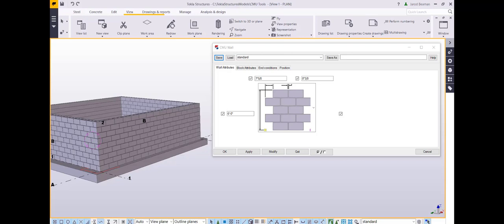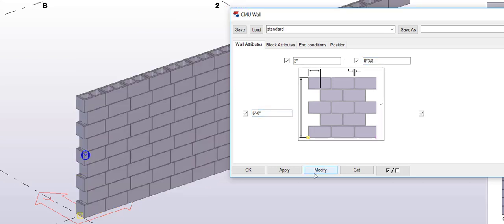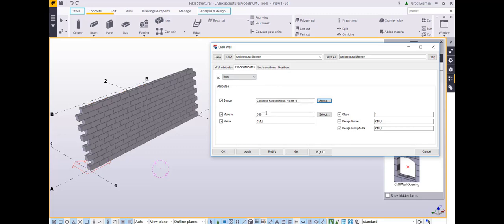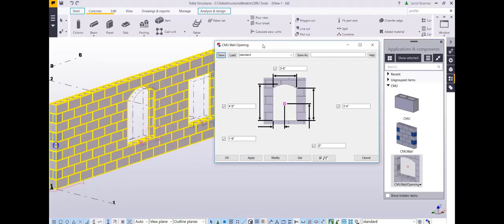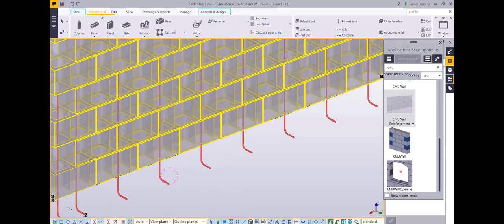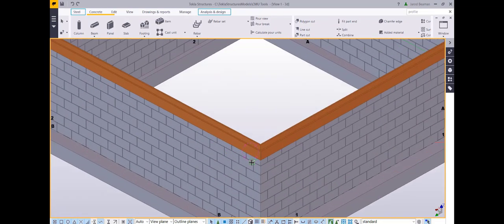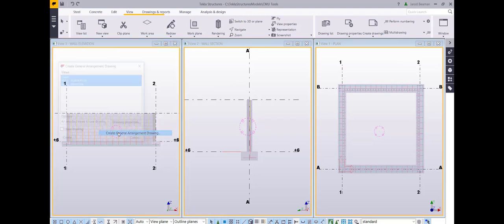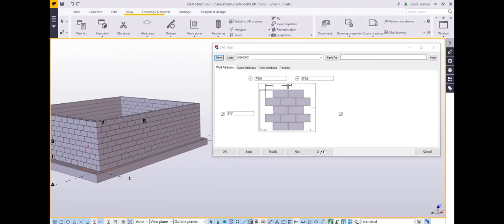Creating Concrete Masonry Walls with Tekla Structures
Check out this video to review the new Concrete Masonry software tools from Tekla Structures. These tools enable you to:
- Place wall sections with greater control
- Add custom block shapes into the model
- Create arched and rectangular openings in your model

These tools are available in our Tekla Warehouse .